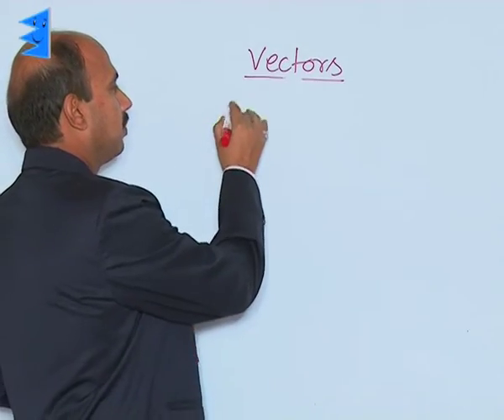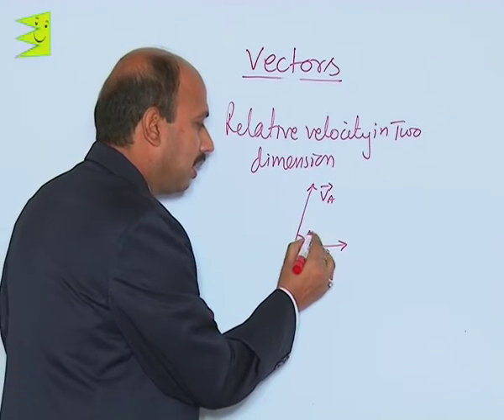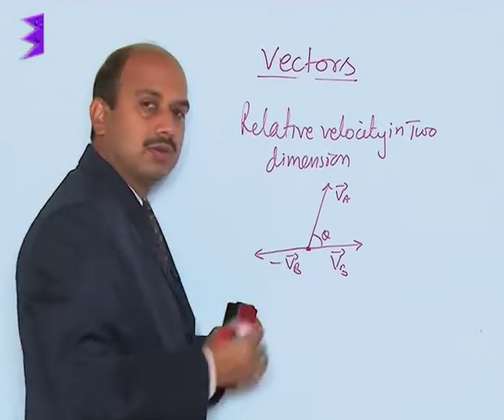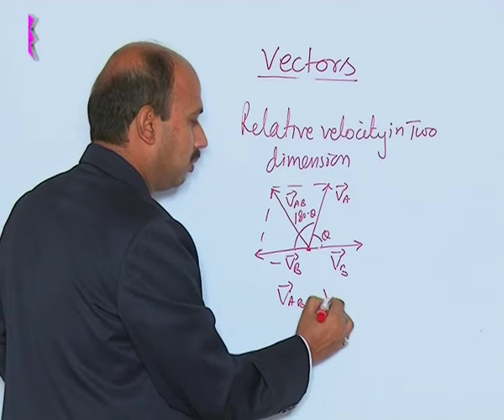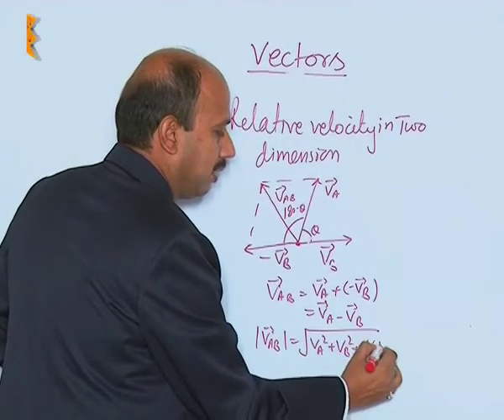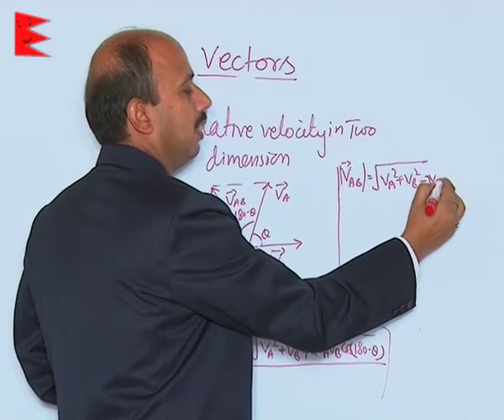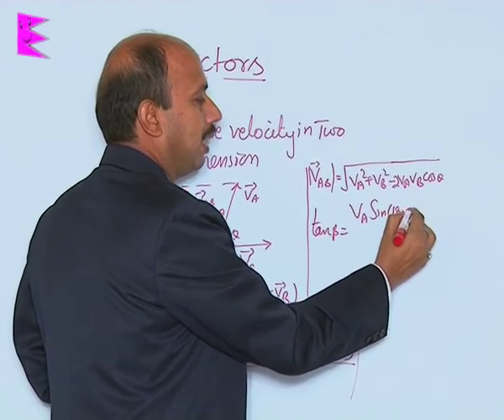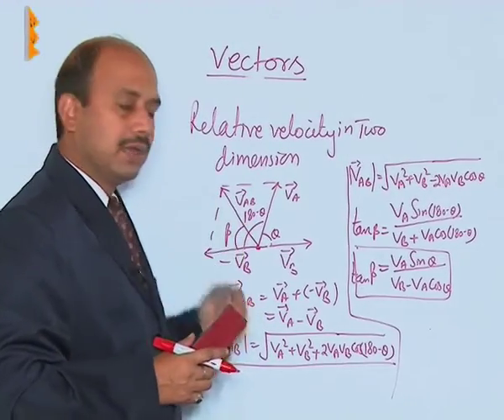CBSE Class 11 Physics Motion in a Plain Relative Velocity in two Dimensions |Extraminds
Chapter: Motion in a Plain
Topic: Relative Velocity in two Dimensions
Extraminds